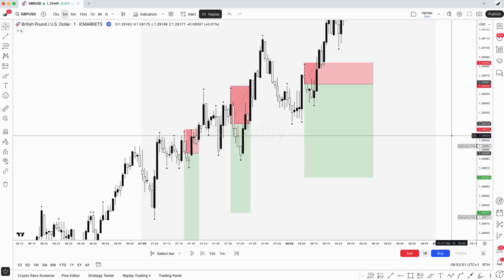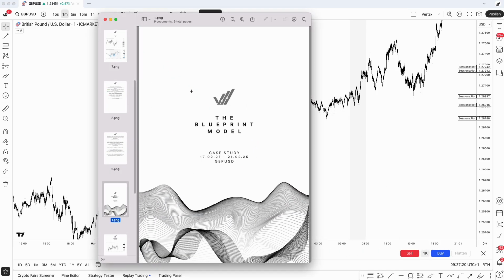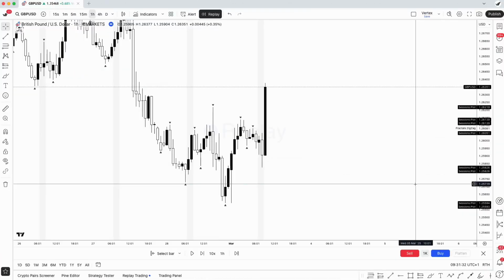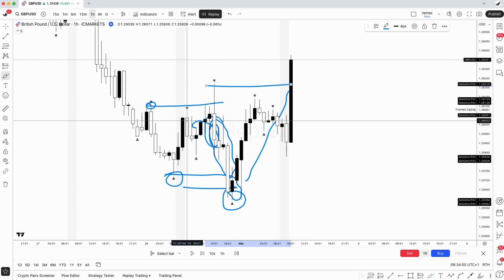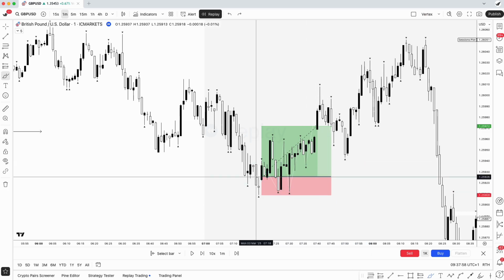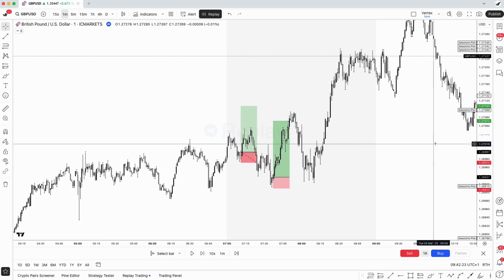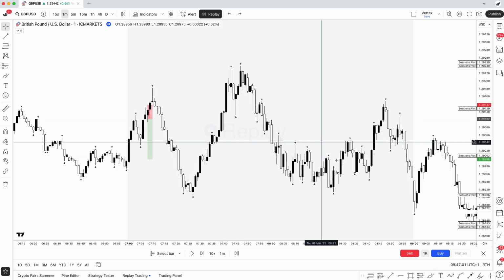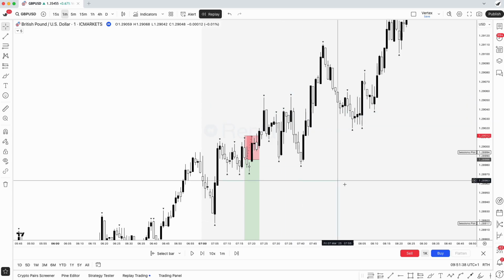SIMPLE PROFITABLE TRADING EXPOSED: THE MECHANICAL WAY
Trading does not need to be difficult. Adopting a rule based approach will simplify the process.

GET ACCESS TO OUR TRUE LIVE CAPITAL WITH